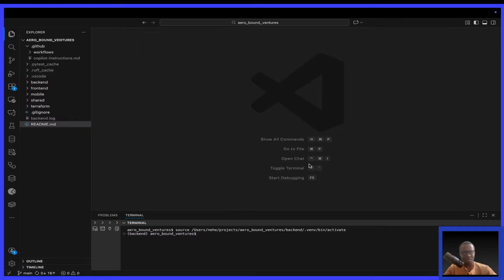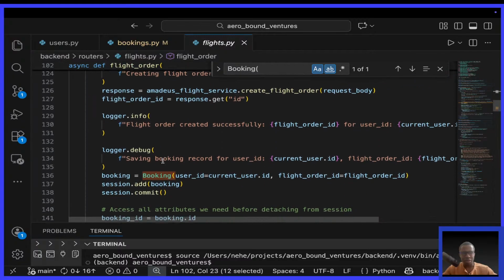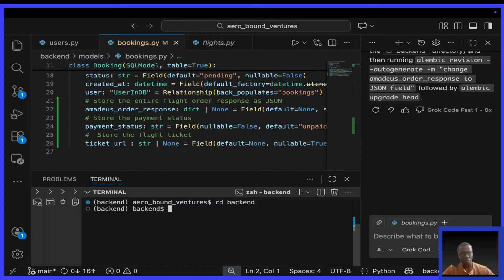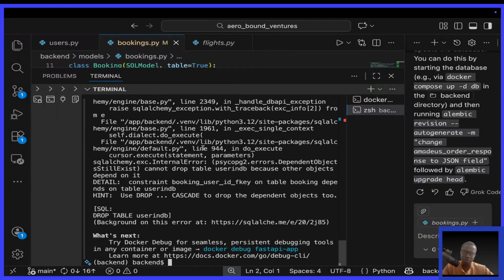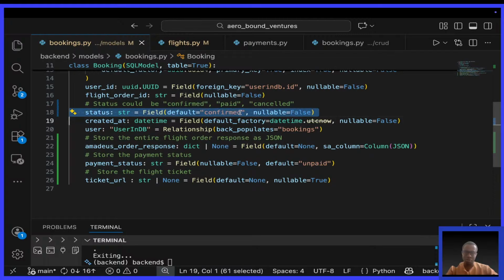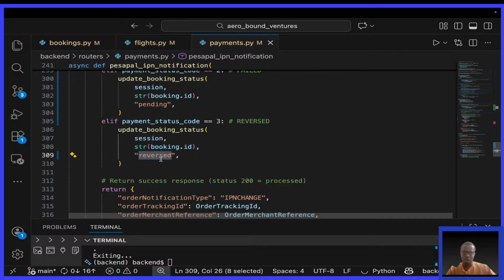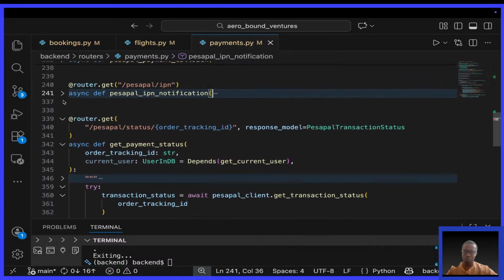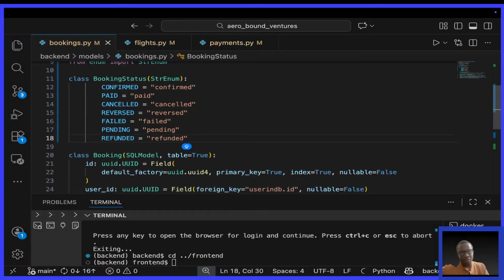Upgrading the Booking Model | Flight Booking Engine Day 43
Day 43 is a major upgrade to our Flight Booking Engine.
We’re extending the Booking model so it can finally store the entire Amadeus Flight Order response, plus new fields and a cleaner booking workflow on the frontend.

This is one of the biggest structural improvements so far. 🚀

💡 In this live build:
• Add a full JSON column for the Amadeus Flight Order
• Add a new booking status field
• Add a ticket field for confirmed bookings
• Update the Booking Detail Page UI
• Improve redirect flow after booking + payment
• Clean, stable migrations + backend adjustments

By the end, your Booking system will be more complete, more accurate, and fully aligned with real airline booking flows.